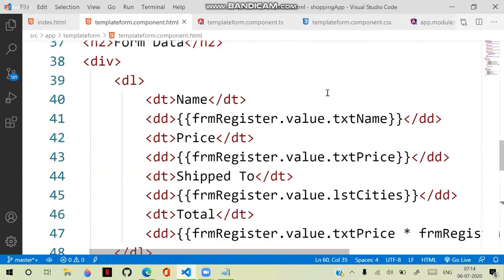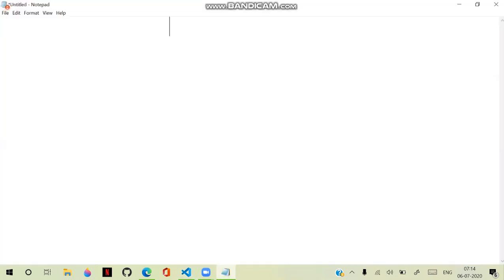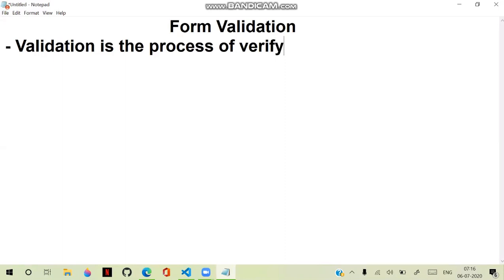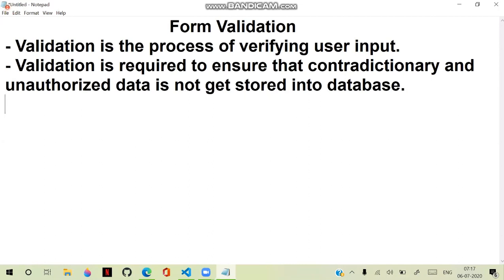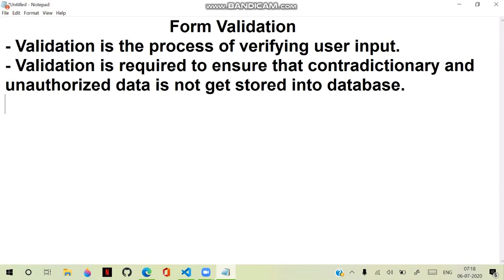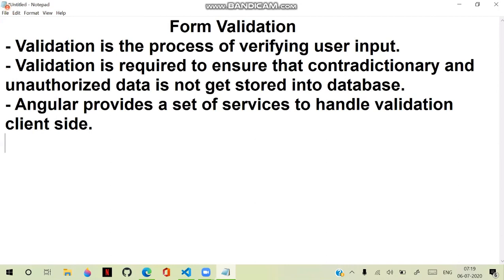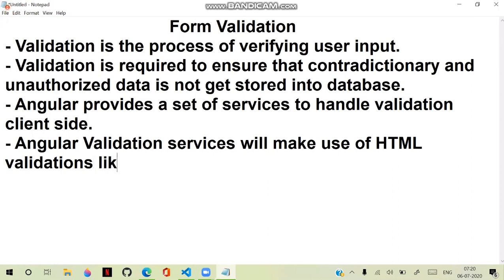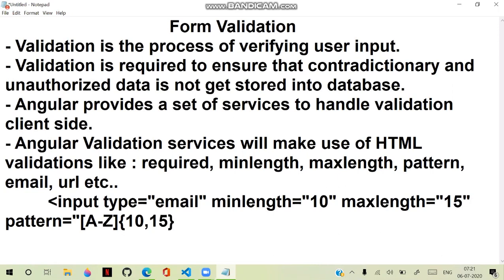What is Forms validation in Angular..368